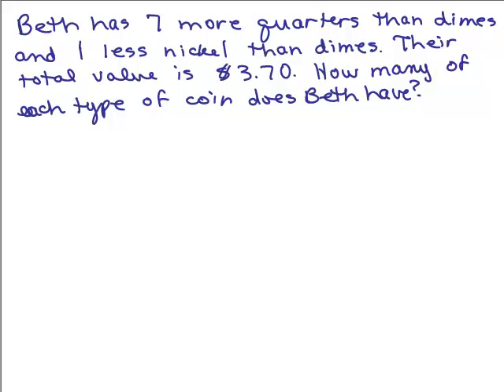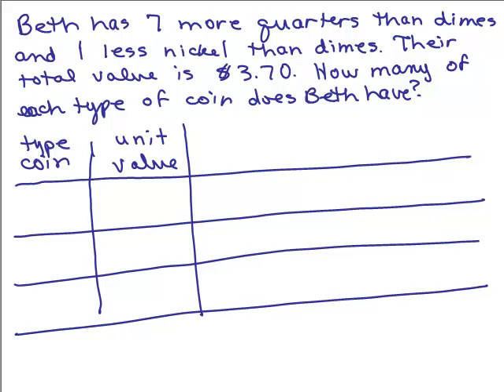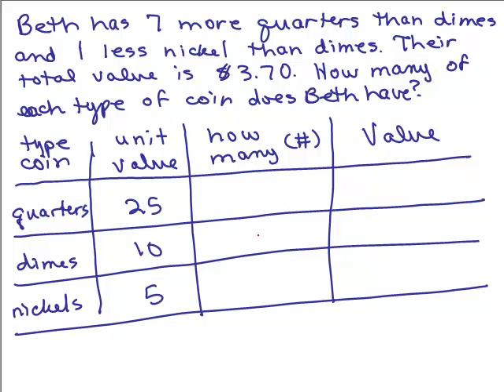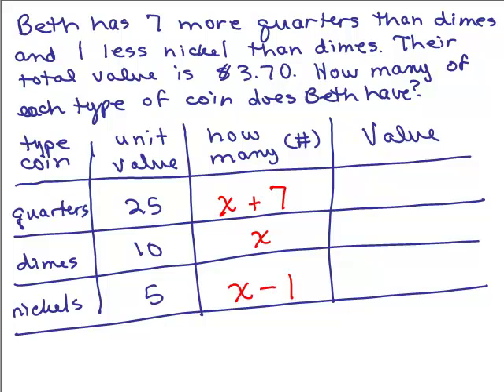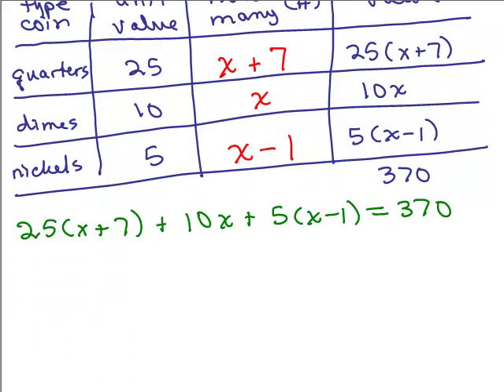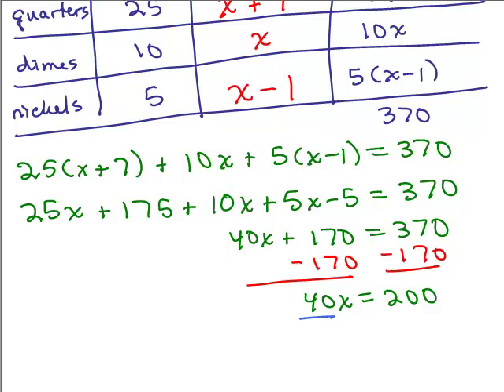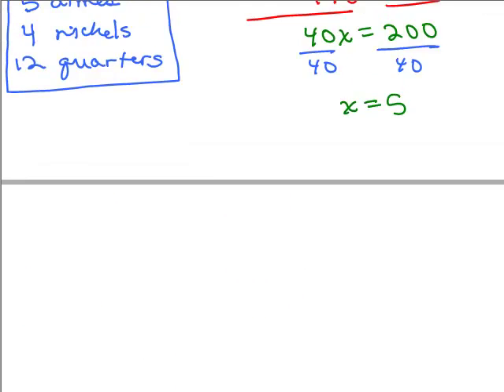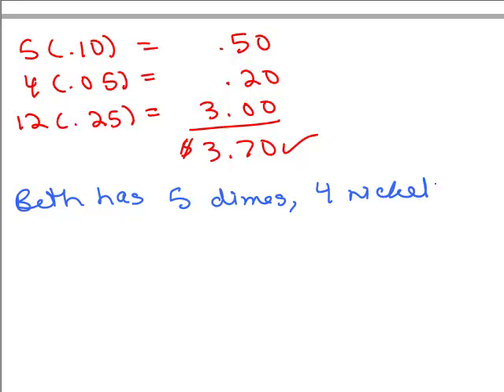Coin Problem - 3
Shows how to solve a word problem having to do with different coins and their values.  This is solved with one variable, but more than one coin is defined.  It is done with a chart. Video by Julie Harland